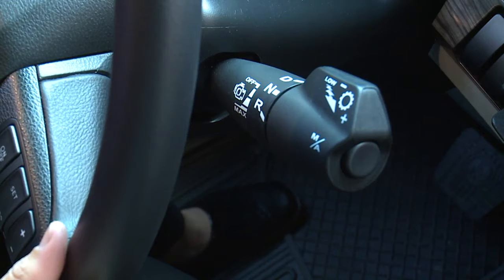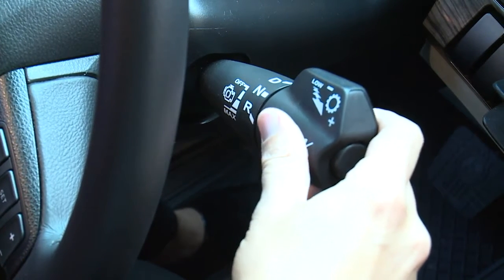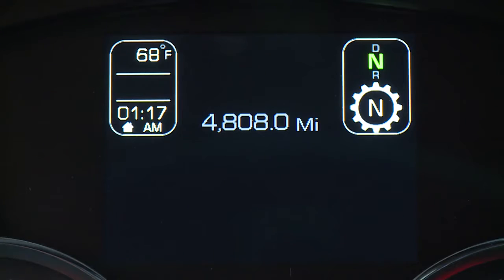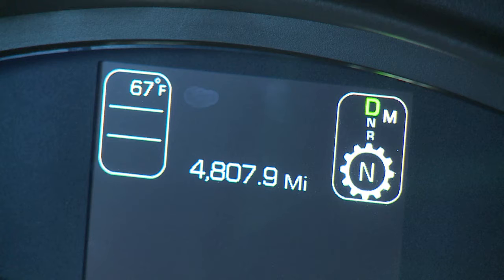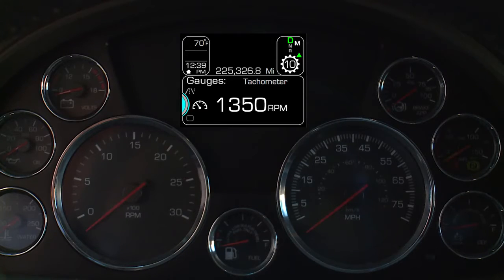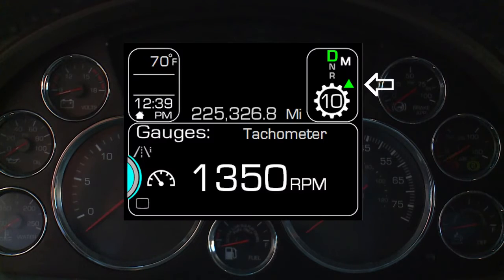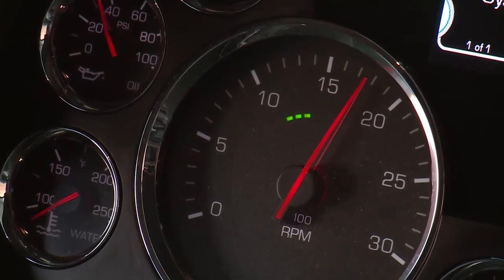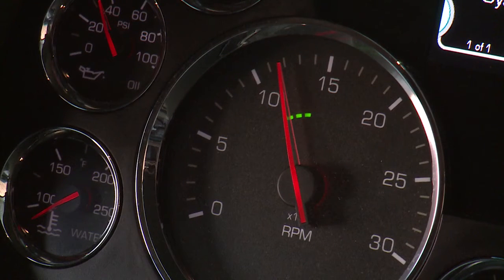T680 Kenworth Driver Academy Column Shifter